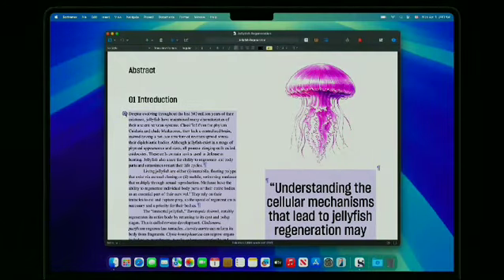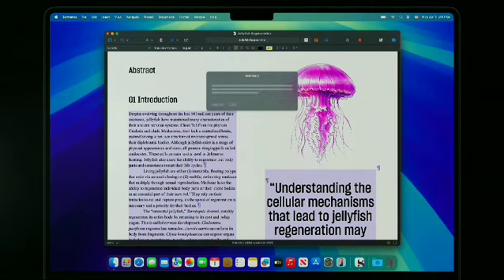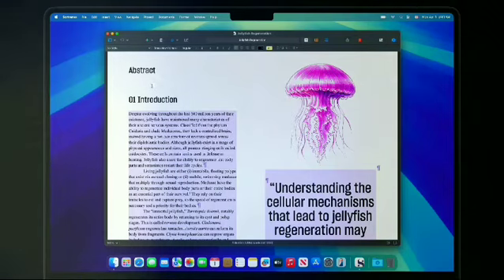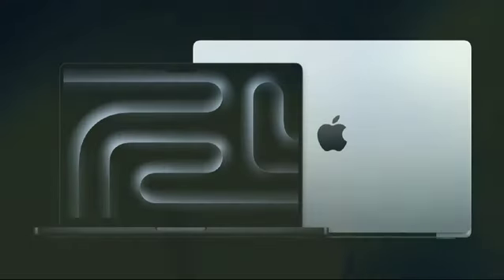M4 Macbook Pro Unboxing|M4 Macbook Pro On Hand|M4 Macbook Review|Gadget Guide Pro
*"NEW MacBook Pro M4 Review"
. *"Apple's FASTEST Laptop EVER!"
. *"MacBook Pro Upgrade: Is It Worth It?"
. *"Apple M4 Chip: What You Need to Know"
"Future of Laptops: MacBook Pro M4 Unleashed"

. "MacBook Pro M4 vs Intel"
 "Apple M4 Chip Performance Test"
"New MacBook Pro Features Explained"
 "MacBook Pro M4 Gaming Review"
Apple Intelligence on MacBook Pro M4"

. "Revolutionary Laptop"
. "Game-Changing Performance"
. "Unleash Your Productivity".
"Experience the Future"
"Mind-Blowing Speed"

. "Is MacBook Pro M4 Worth the Upgrade?"
 "What's New in MacBook Pro M4?"
. "How Fast is MacBook Pro M4?"
Can MacBook Pro M4 Replace Desktop?"
 "Should I Buy MacBook Pro M4?"